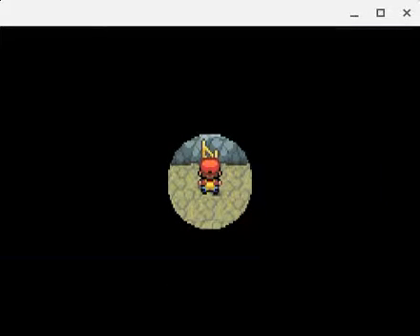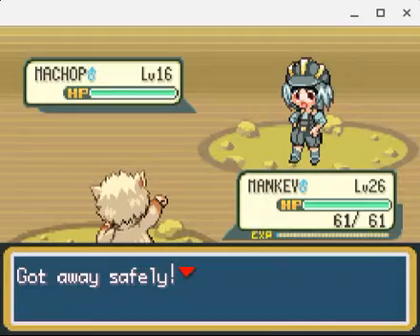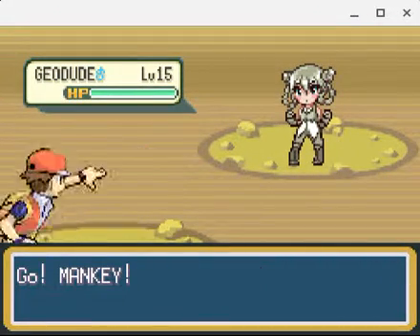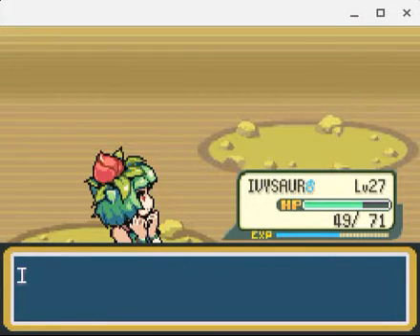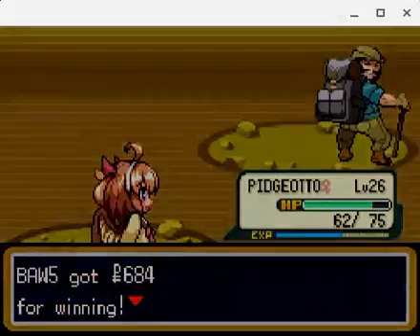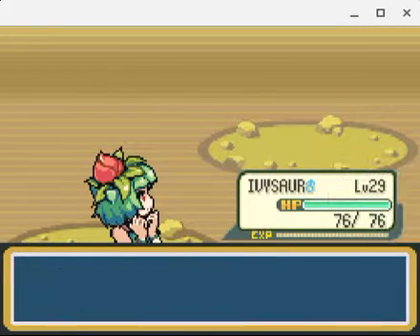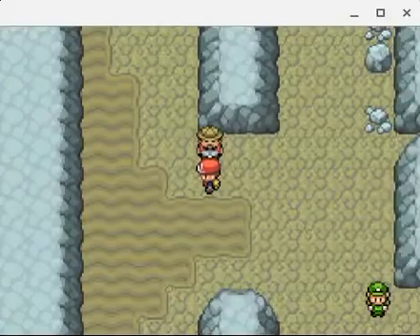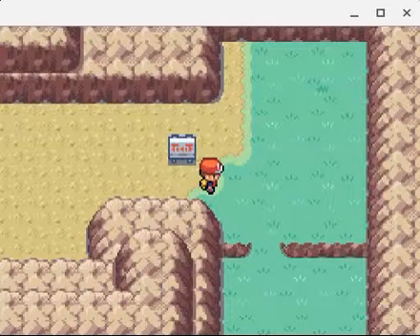Moemon Fire Red Part 10: Rock Tunnel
Mankey evolves into Primeape and some other stuff happens.

primeape looks hot af in this game :^)